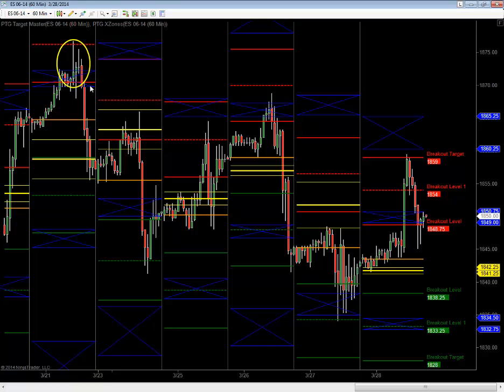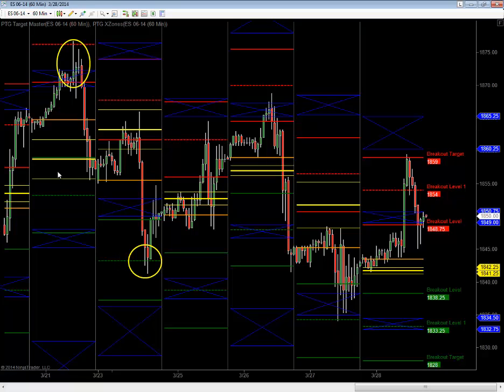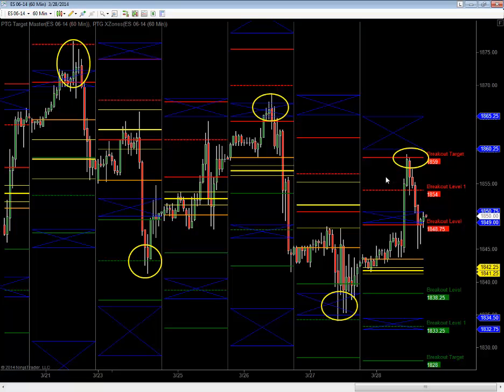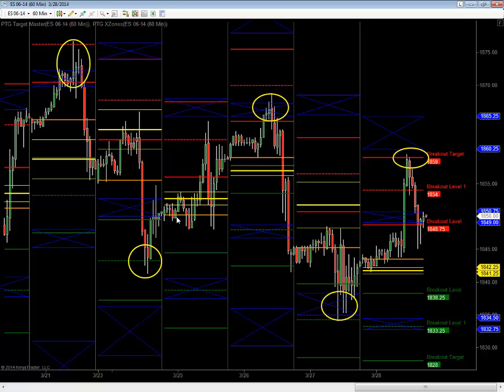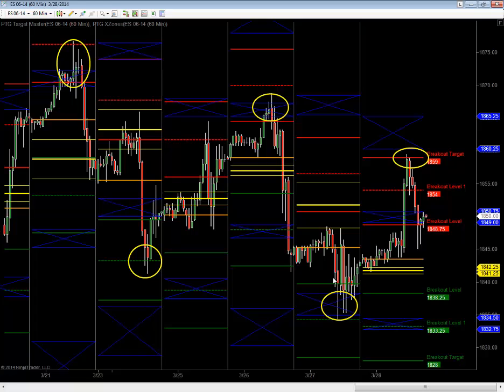PTG TMXZ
The TargetMaster/StatX Zone (TMXZ) automatically plots "key" Price Levels and Statistical Extreme Zones which acts as our daily "template" for Trade Strategy Plan each morning.  These levels and zones are calculated and plotted for next session at Globex Opening 18:00 (6 pm).